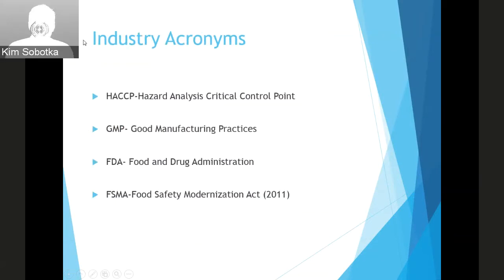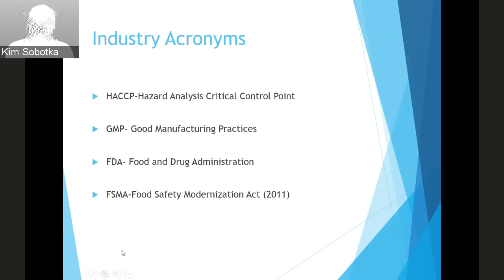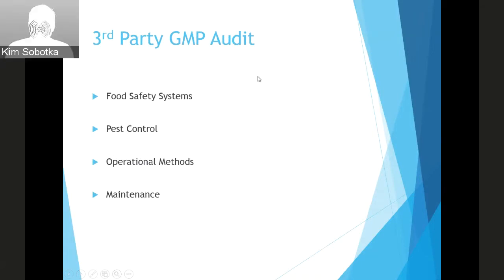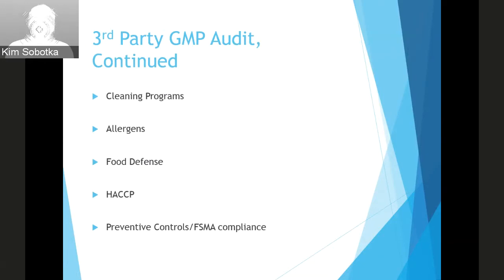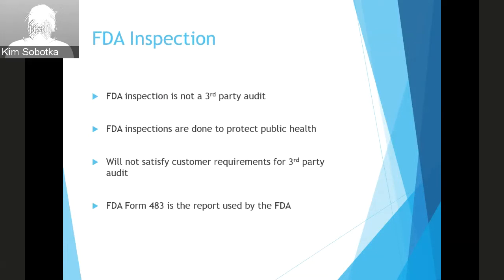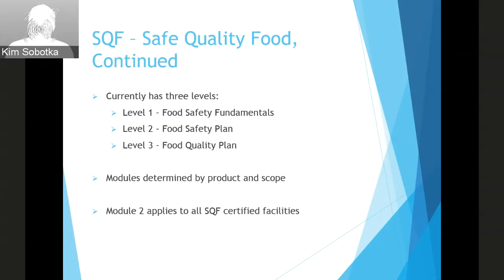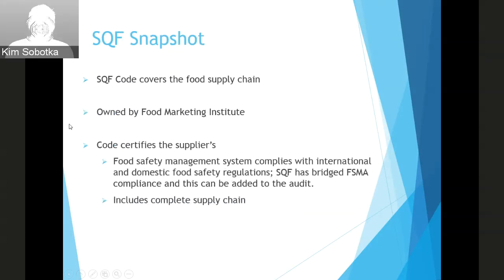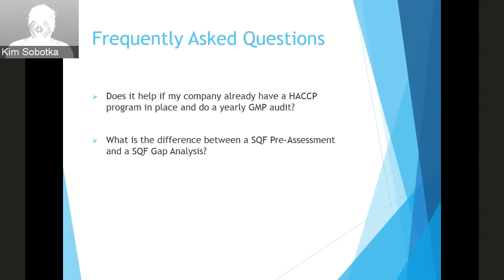Food Safety Compliance Webinar August 2017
Learn about food safety compliance industry certifications such as SQF, GMP audits, FDA audits, and GFSI audits.